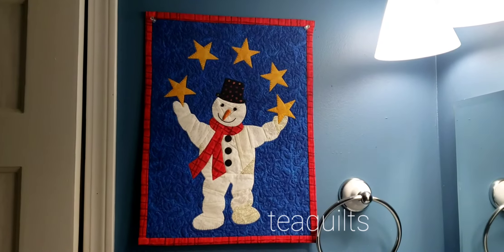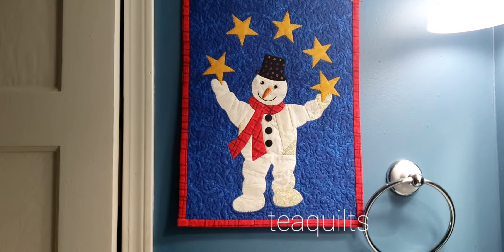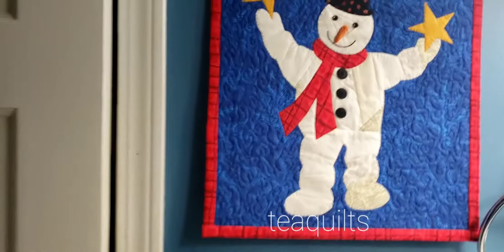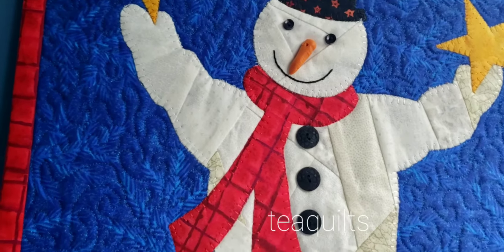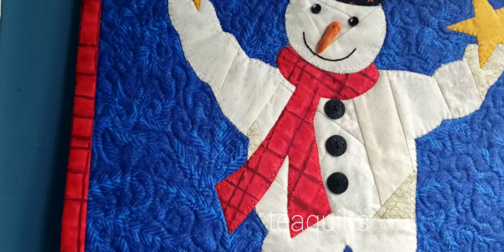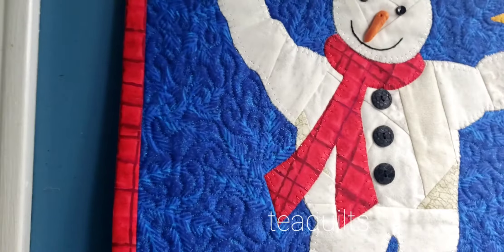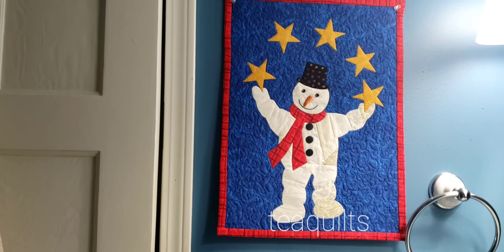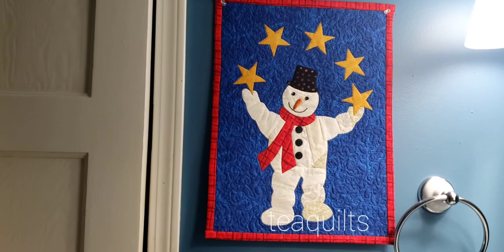Teaquilts Vlogmas 2020 Day 3 - Crazy Juggling Snowman